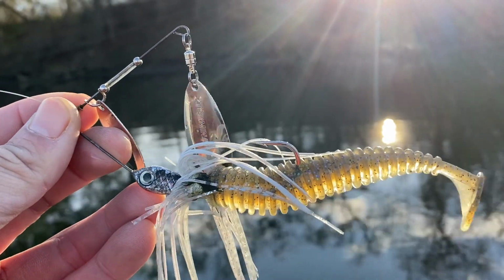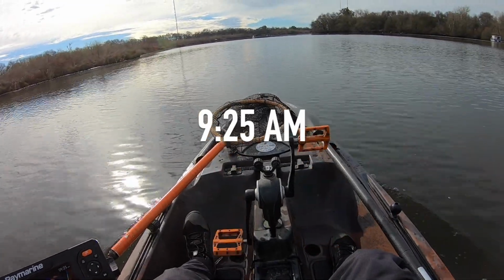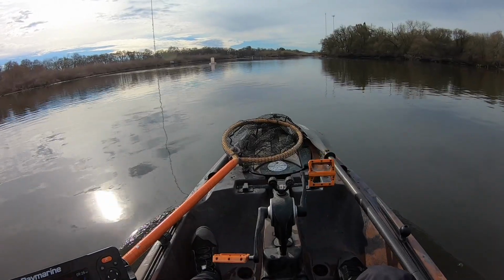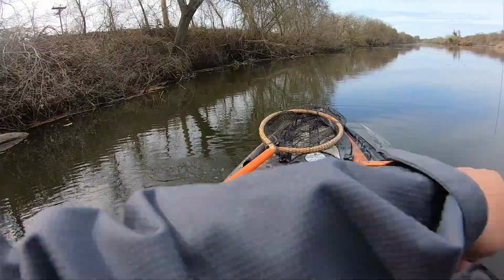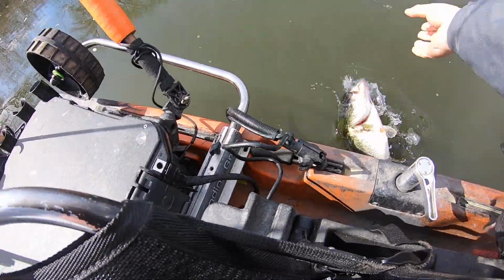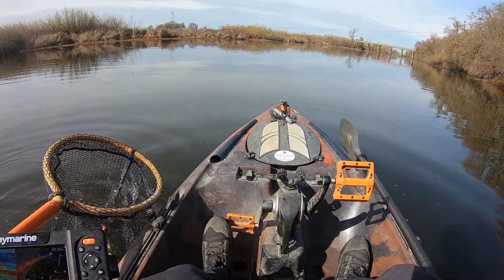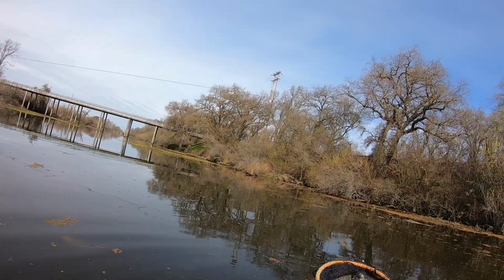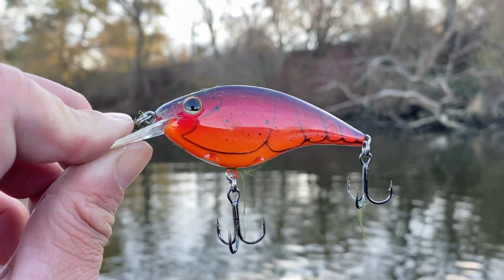The magic of a RED CRANKBAIT (on the California Delta)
Prespawn bass fishing on the California Delta. A tried and true bait ended up saving the day.

FISHING CLOTHING (COOLER WEATHER 40-60 degree air temps)
Wool socks
Thermal Underwear